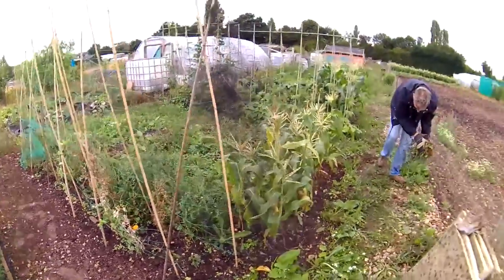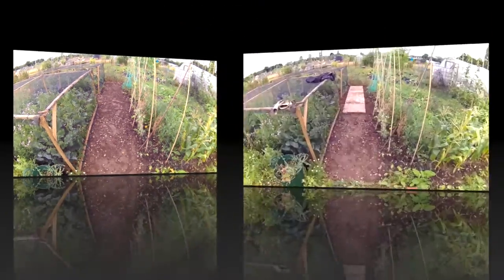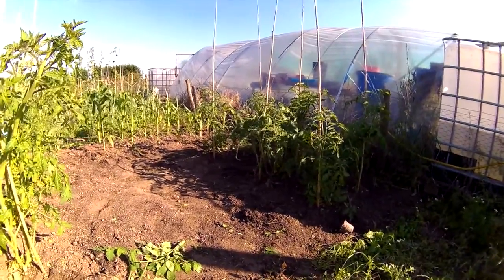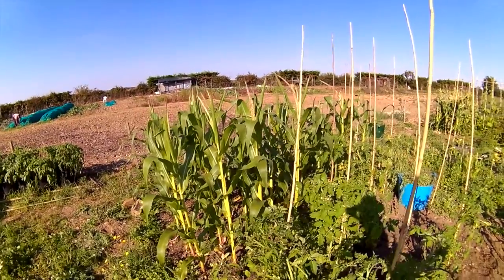Ep18: Weeds, Paths and Rescuing the Tomatoes and Leeks *ALLOTMENT GARDEN HAPPINESS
In this episode of Allotment Garden Happiness I make a start on reclaiming the plot from the weeds that took over whilst I was on holiday!
I uncover the leeks and tomatoes and try to rescue them from neglect on my part.
I also start to put the concrete slabs down to make some paths in between the beds and to create slightly less space for weeds to grow back again!
Hope you enjoy my endeavours, and I would love to read your comments and feedback!
Happy watching!